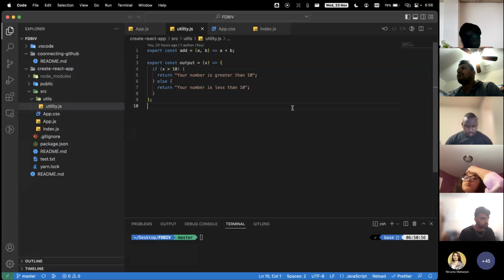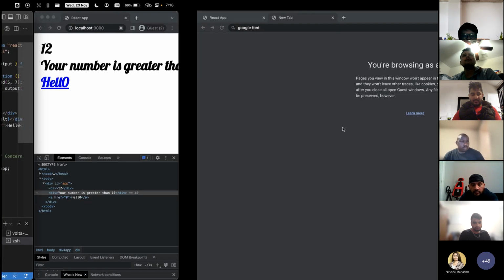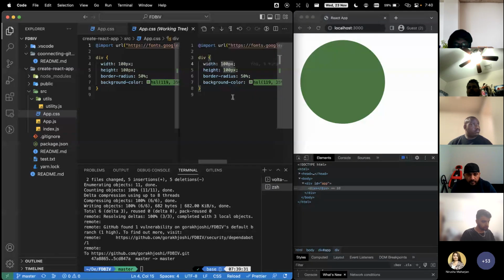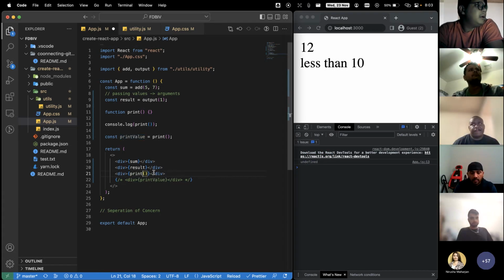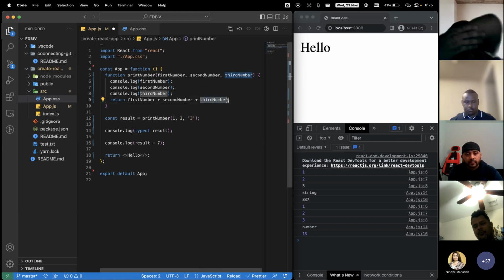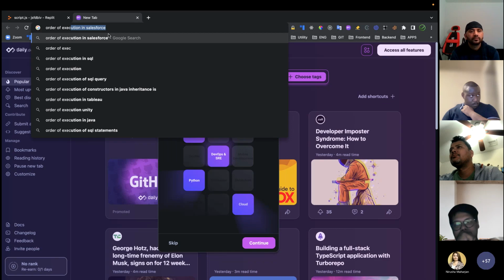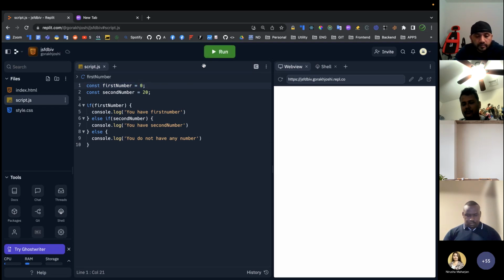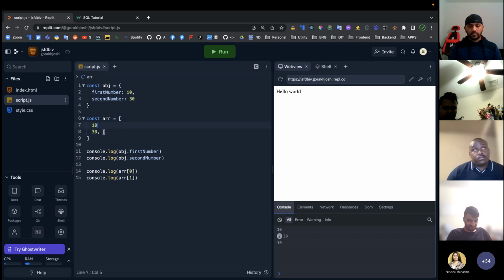FDB4 Frontend Developer 20221123